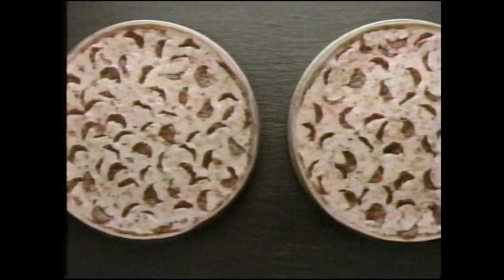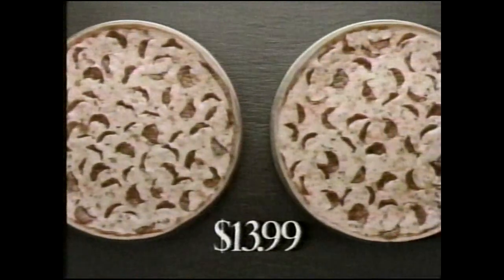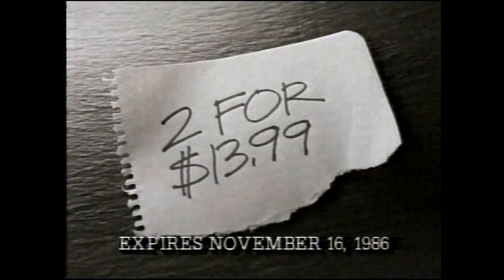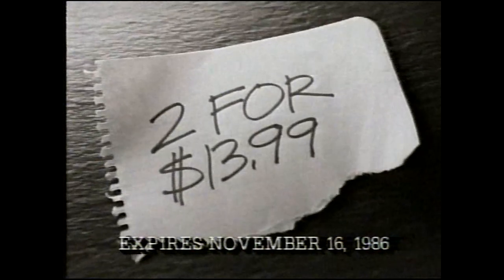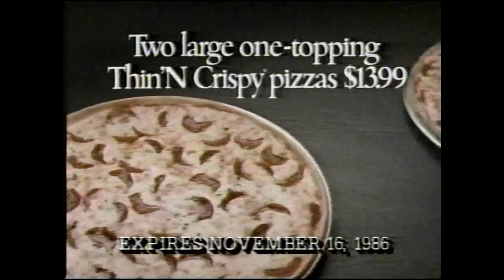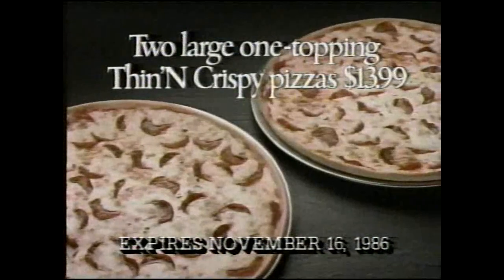Pizza Hut Thin'N Crispy Pizza Commercial (1986)